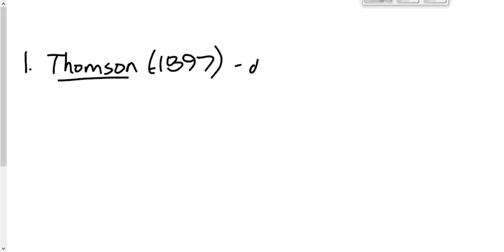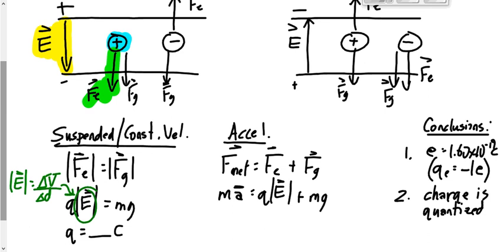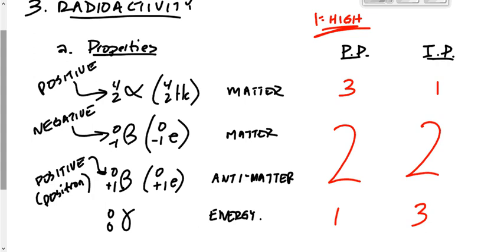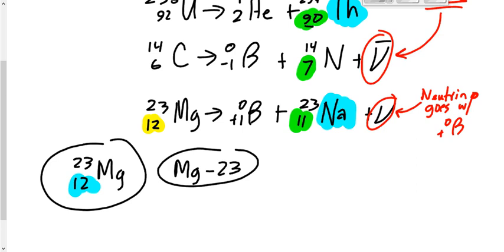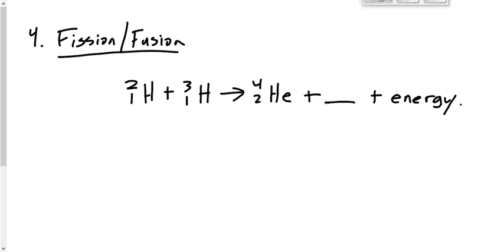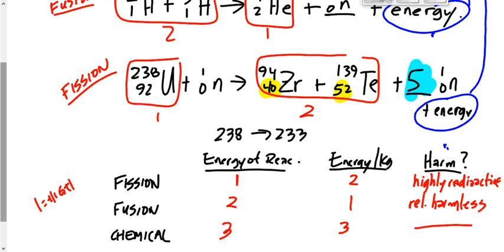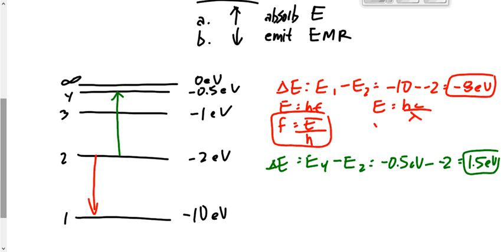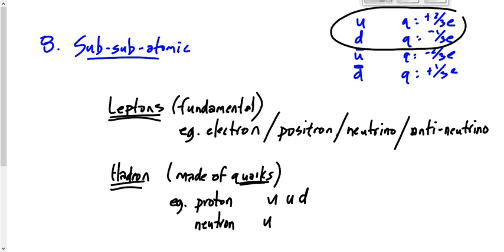(P3021S) Nature of Matter Unit Review